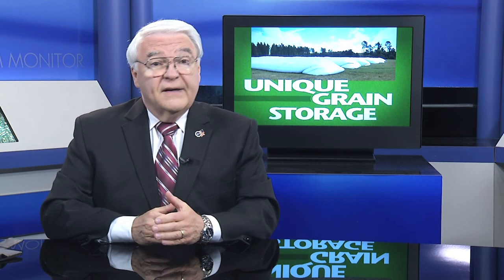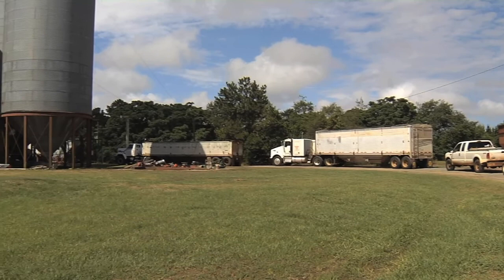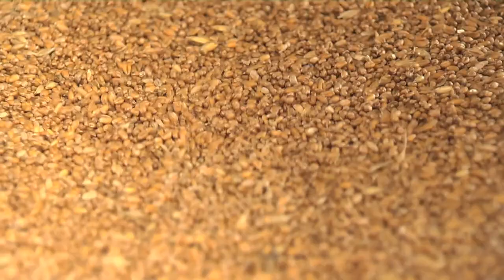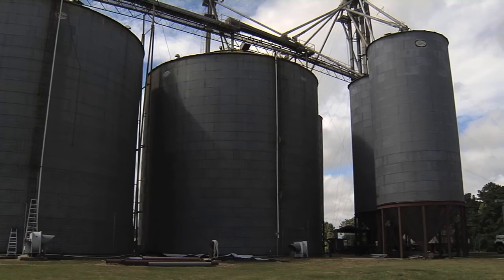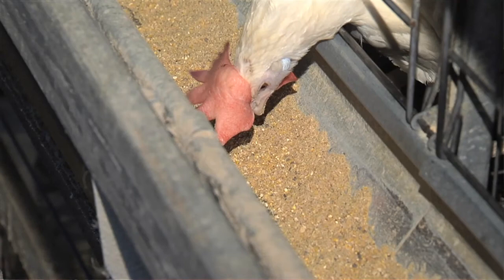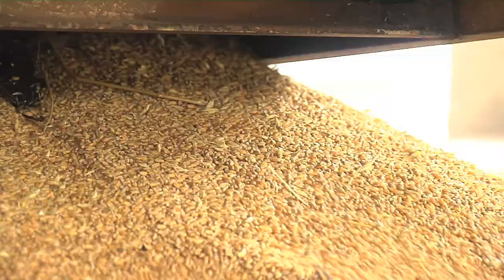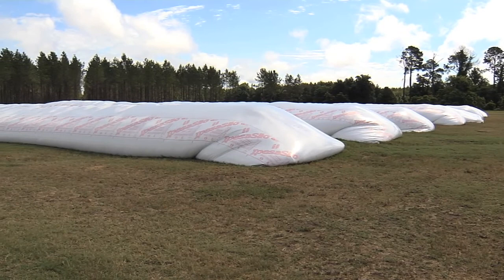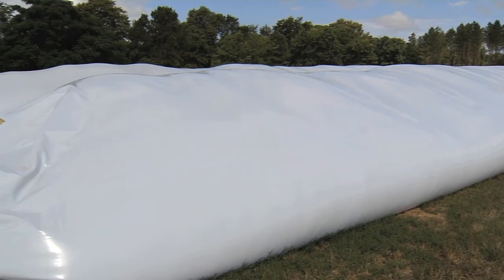South Georgia Grain Dealer Using Unique Storage Method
Georgia Farmers are battling weather to get their wheat crop in, and those who market this crop are working very hard to make sure they can effectively store all of this grain. Recently, The Monitor's Mark Wildman visited with one Georgia grain dealer who is using a unique method to store wheat at some of their facilities.